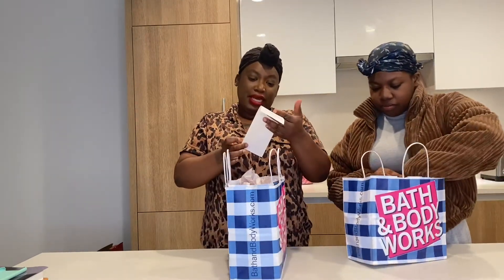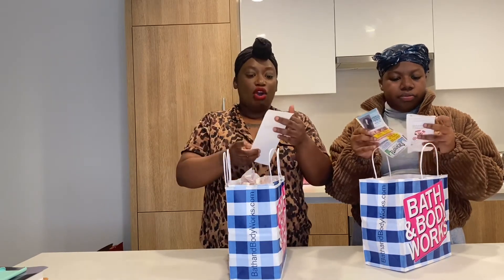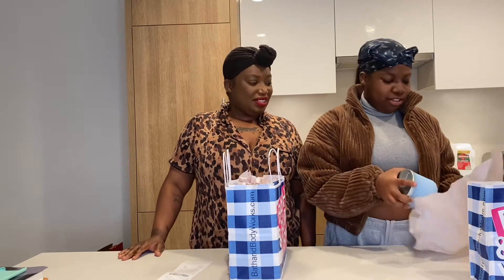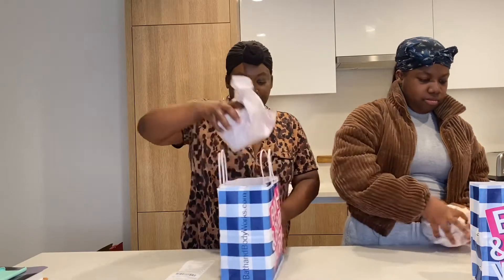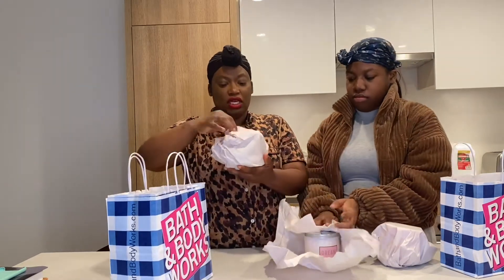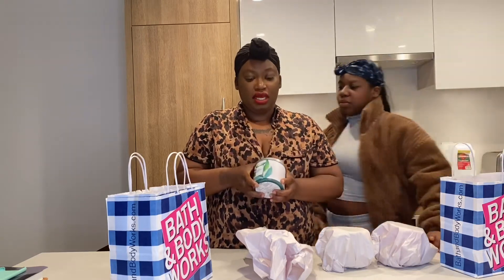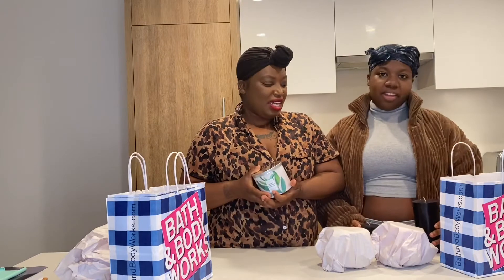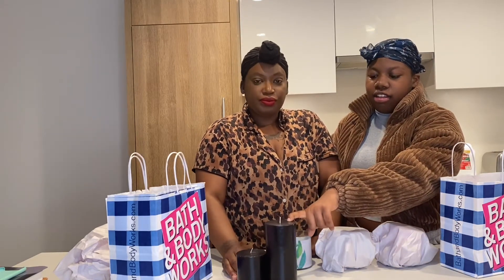Bath&body unboxing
Bath&body candles the scents i brought were iced blueberry biscotti,waikiki beach coconut,dream linen& lavender,sweet rosemary vanilla